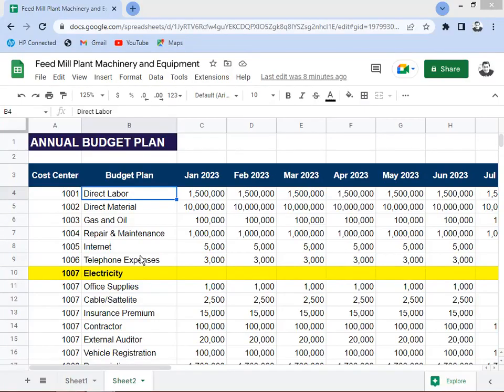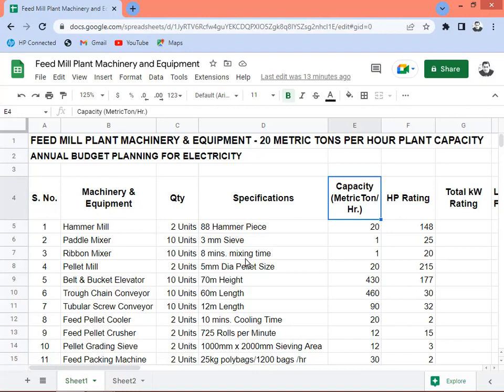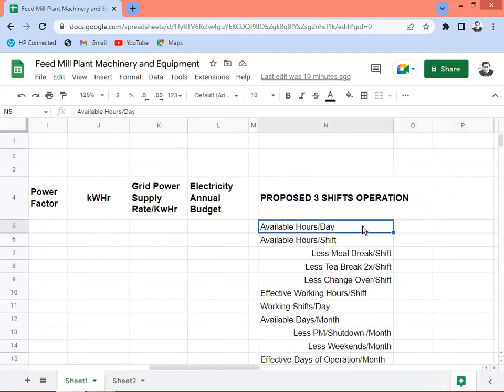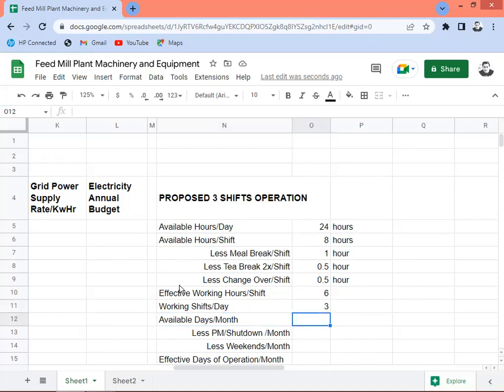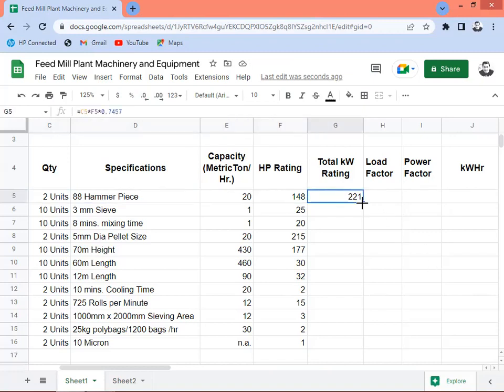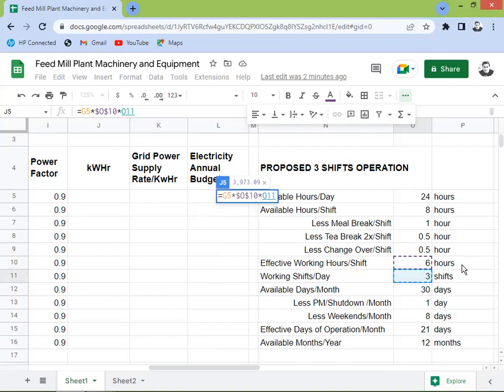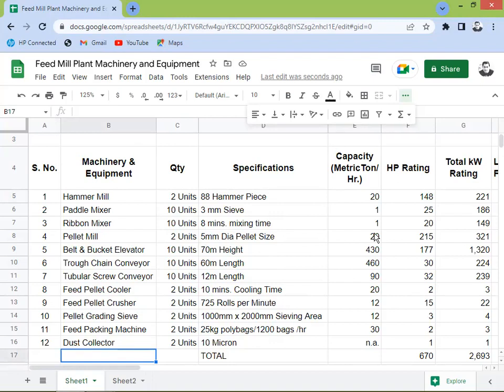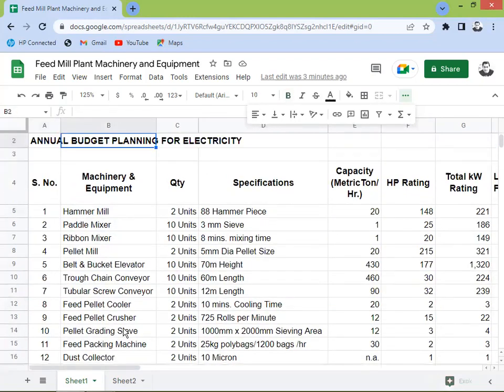How to Calculate the KILOWATT HOUR for your ELECTRICITY BUDGET